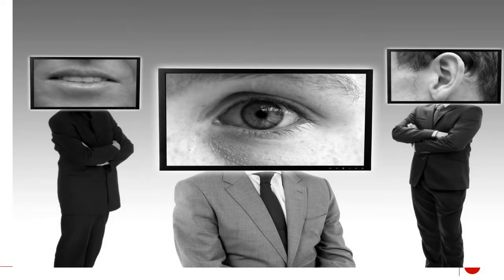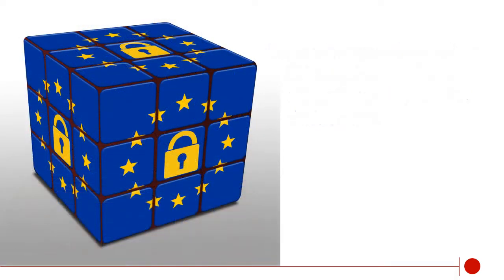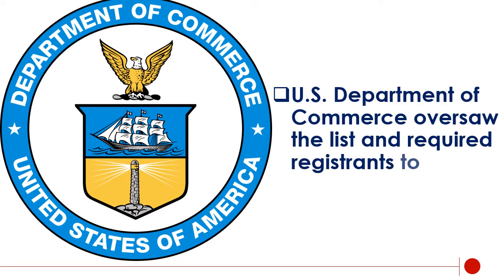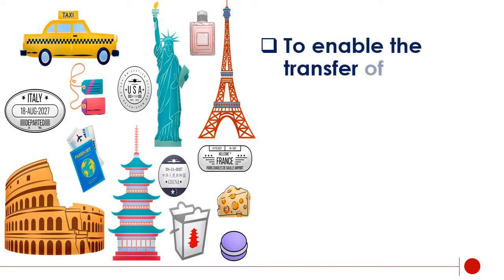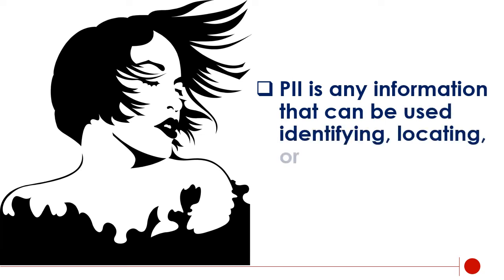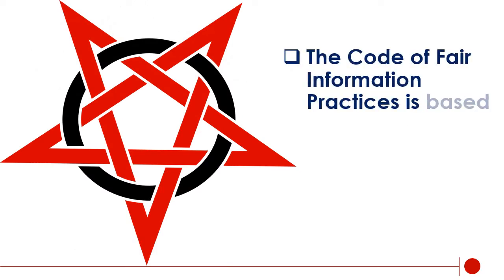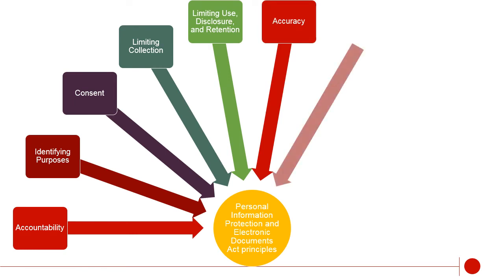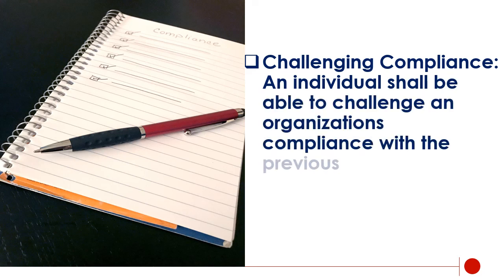CISSP -38 Domain 2 :Asset Security -Protect Privacy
Asset Security -Protect Privacy